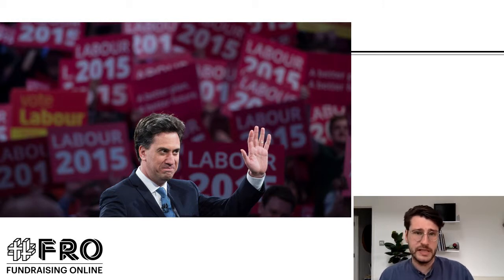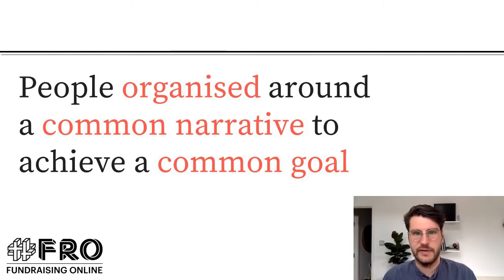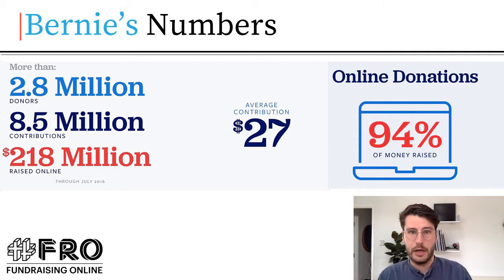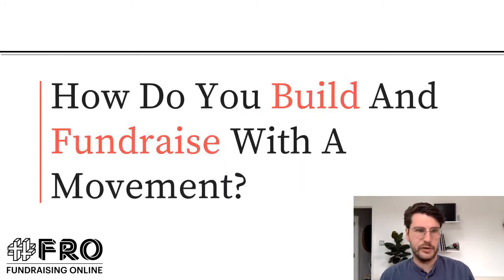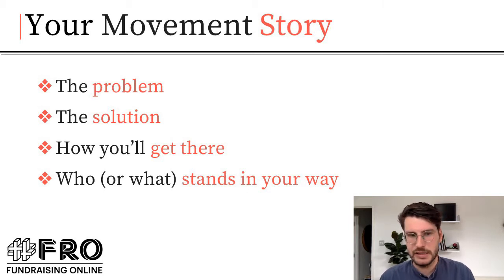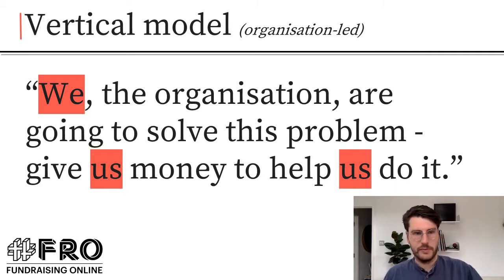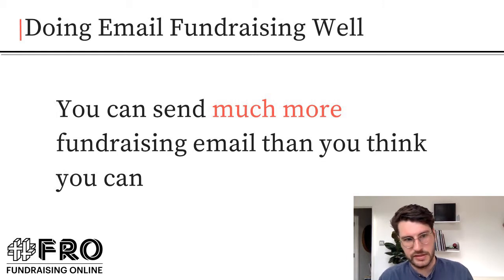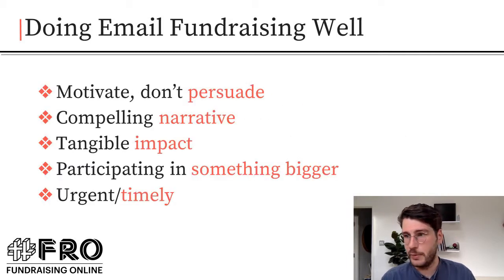Alex Lloyd Hunter - Fundraising Online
4 days – 1,000 participants – 100 speakers – 60+ countries – 500 global organisations.

Alex Lloyd Hunter's session from Fundraising Online, a free conference from the Resource Alliance, that took place on 12 & 13 June 2019.

Want more inspirational insights and amazing advice to help your fundraising and changemaking activity?

Join us for IFC, a conference that brings together 1,000 fundraisers and changemakers from over 60 countries and 500 global organisations.